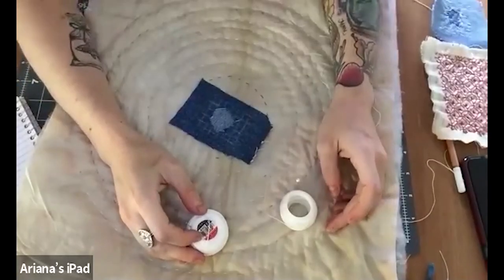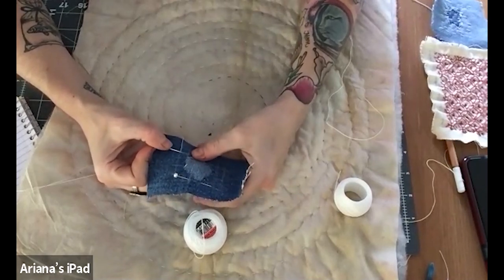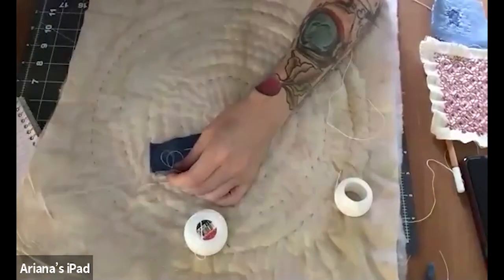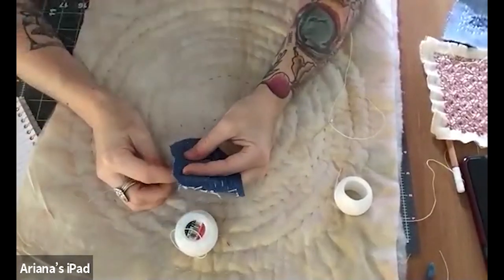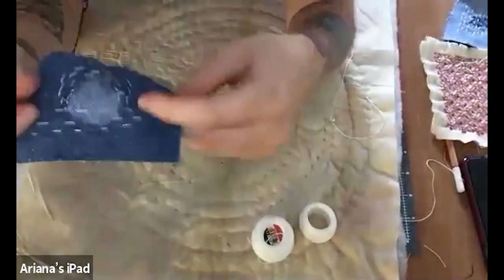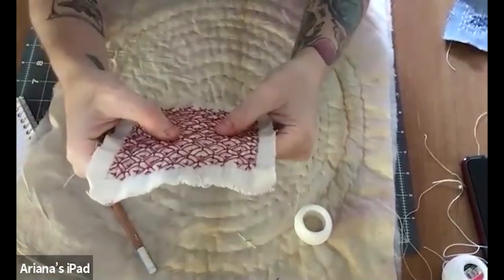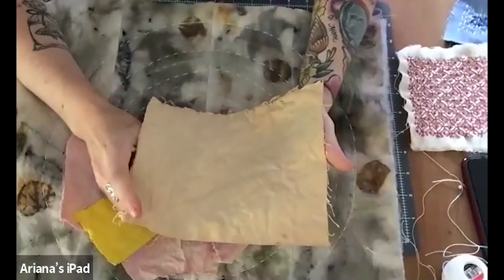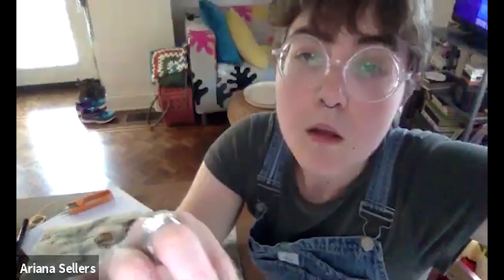Southern Equality Studios Present: Sashiko Mending with Ariana Sellers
If you’re a queer artist or creative in the South, join us for weekly discussions and tutorials. This week, guest host Ariana Sellers will teach a home craft – visible mending and functional embroidery using the Sashiko technique.This space will be facilitated by Al Murray, CSE’s Director of Engagement and Organizational Development, and Liz Williams, CSE’s Artist in Residence.

This event is part of "The Front Porch: Virtual Gatherings for the LGBTQSouth," a new initiative from the Campaign for Southern Equality to support LGBTQ Southerners through the unique challenges of the COVID-19 pandemic. Virtual programming will include community support groups, skill-sharing and skill-building workshops, and presentations from practitioners in their fields. All members of the CSE community are invited to join.

Information about each webinar from The Front Porch series – including dial-in information, is available